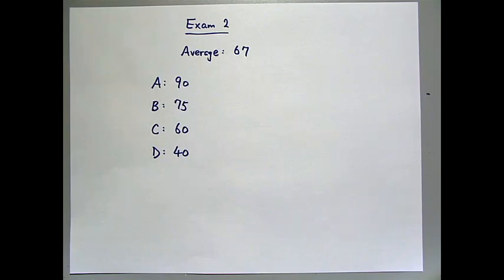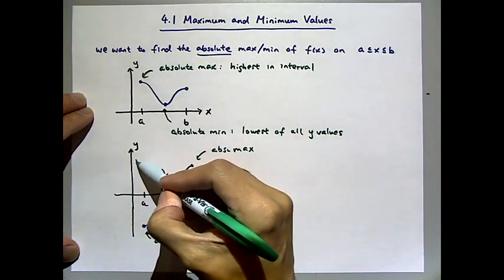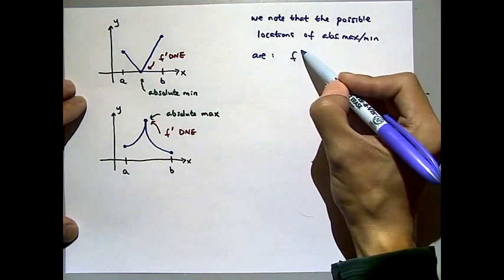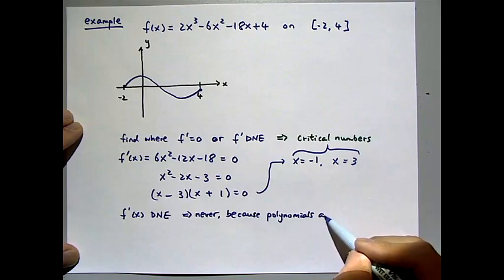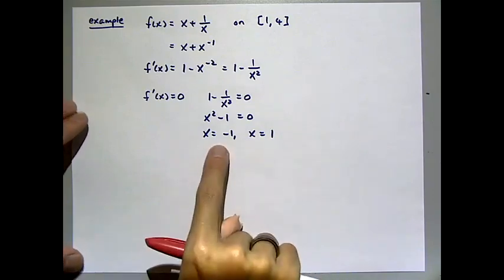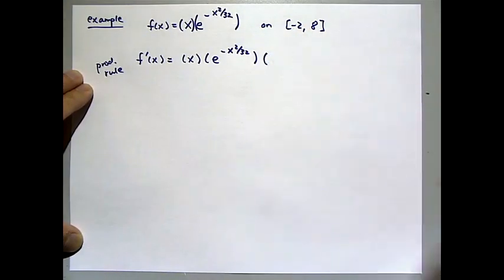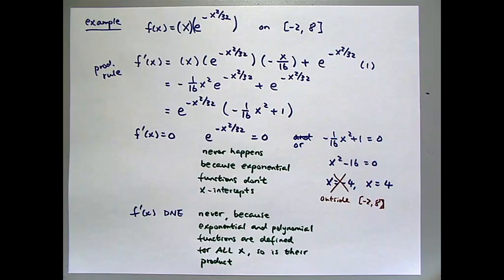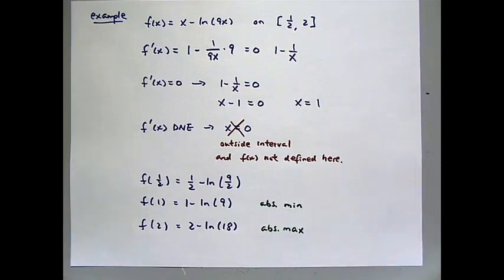MA 161 Calculus I Lecture 22